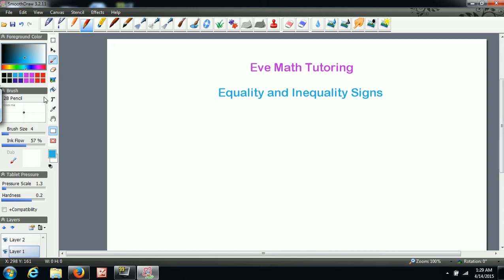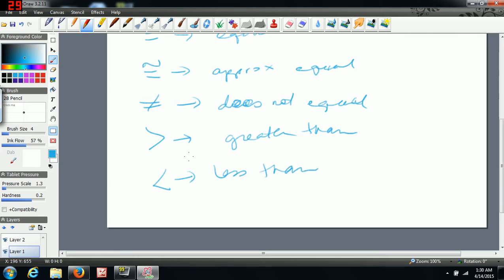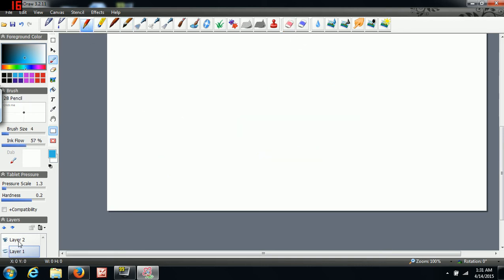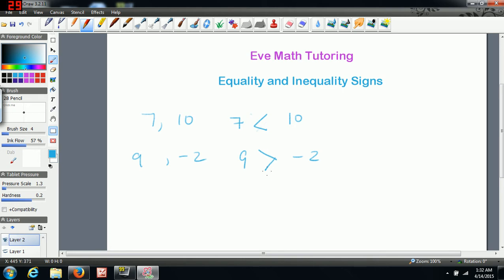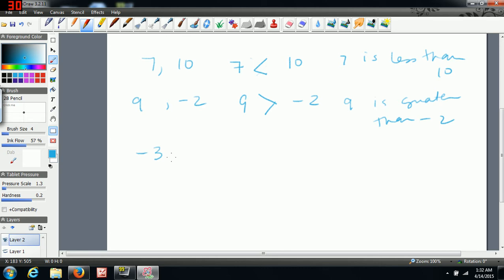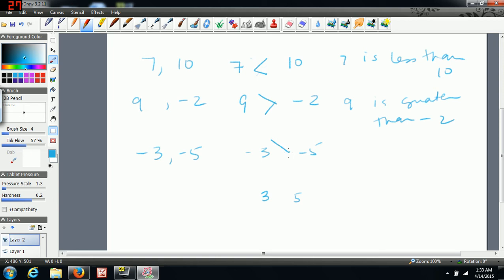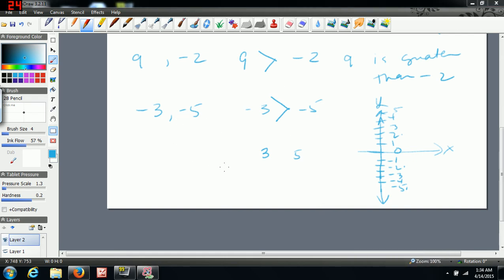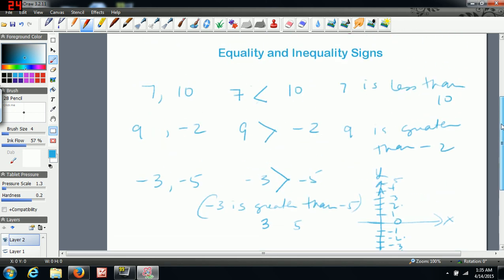Greater than and less than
A lesson on equality signs.  We take a look at the symbols greater than and less than.